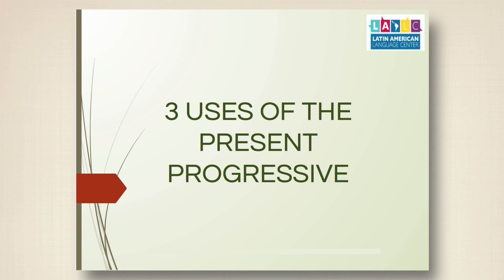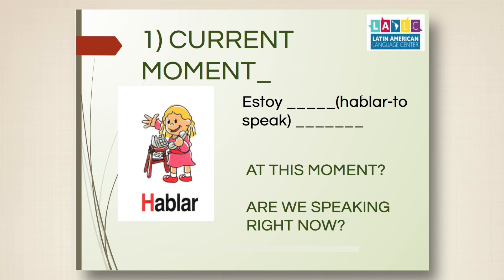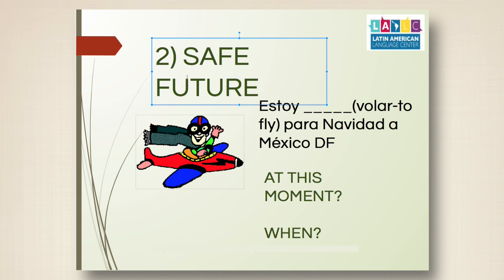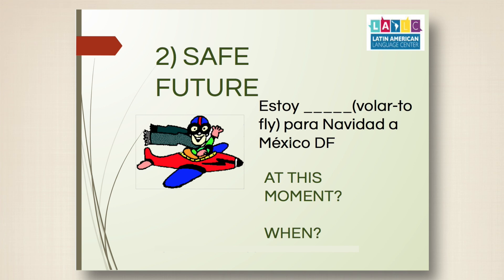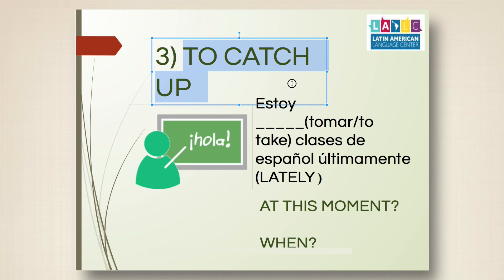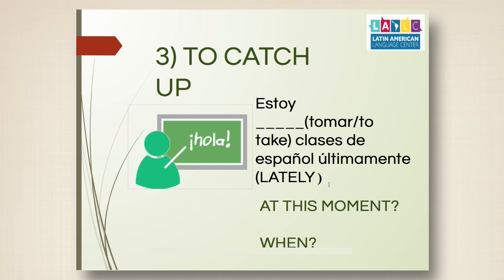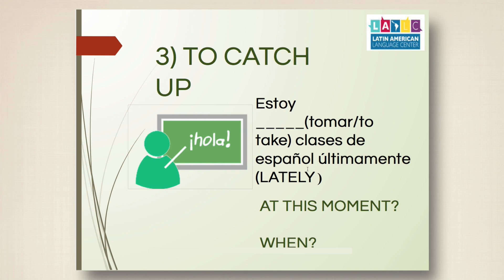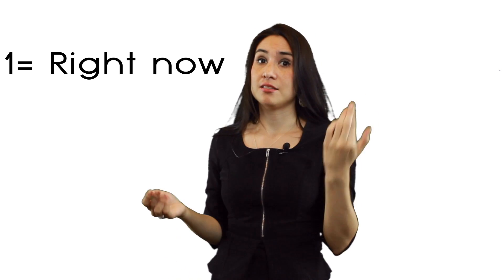Explanation Spanish Informal Future (voy +a+ verb inf)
Explanation of Informal future. Voy a + verb in the infinitive. In English is I am going to, you are going to, she is going to, etc.